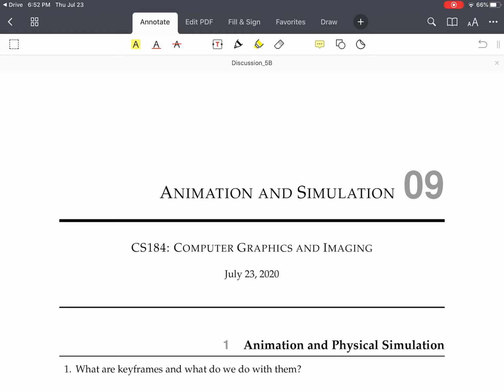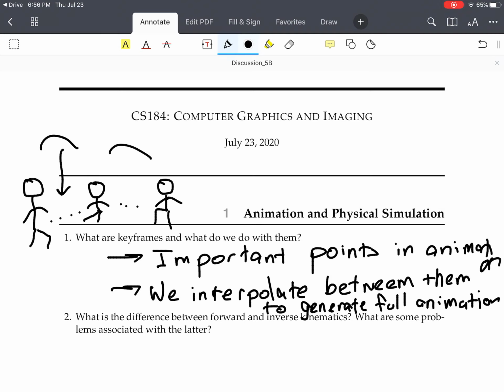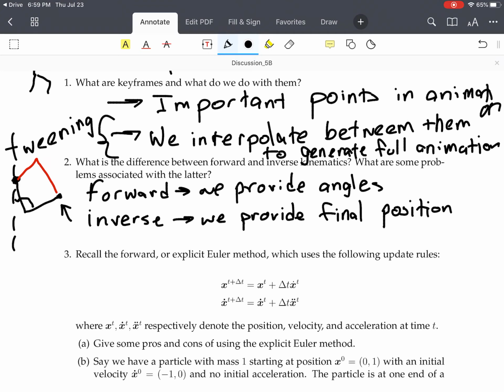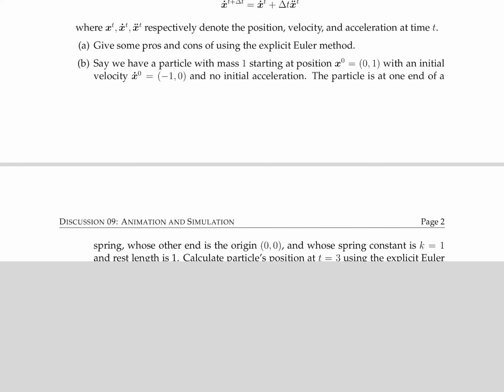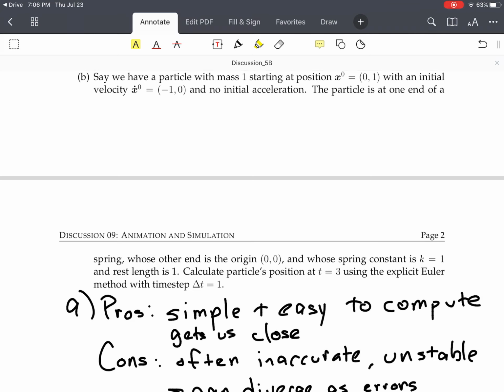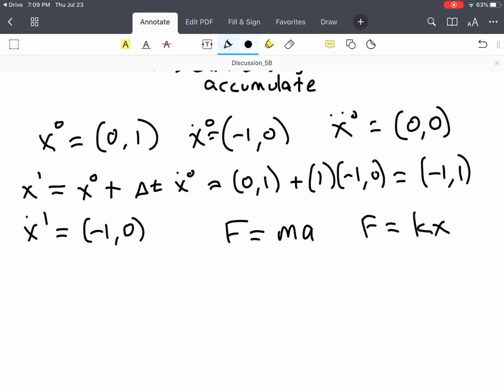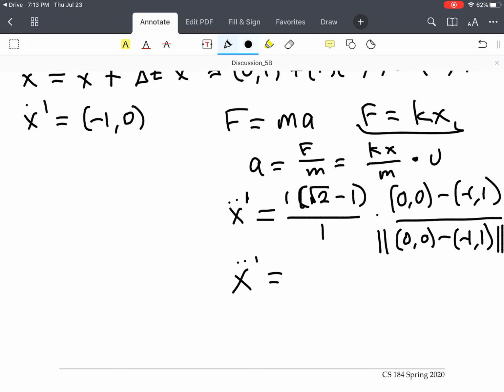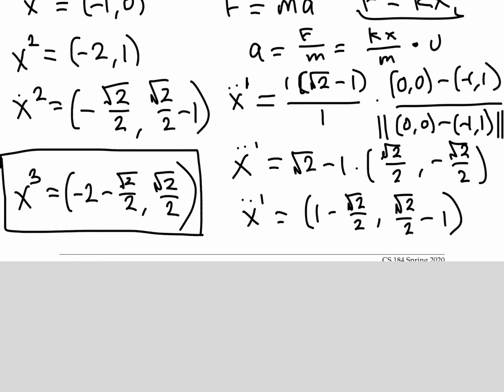7/23 - Disc 5B Worksheet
Animation and Simulation